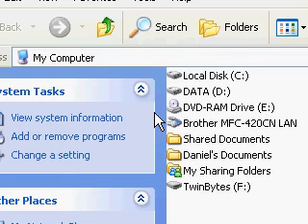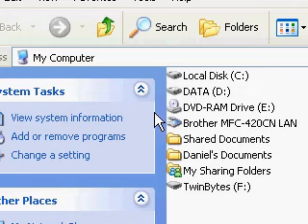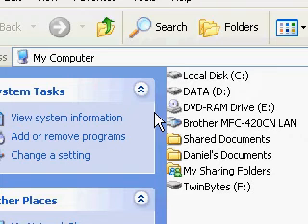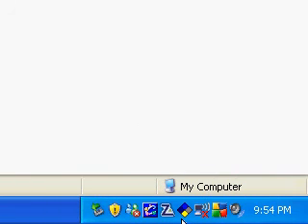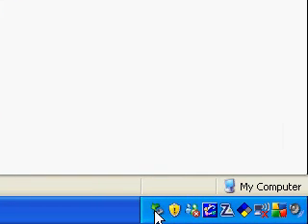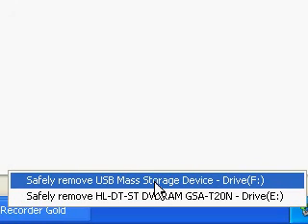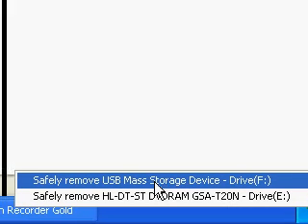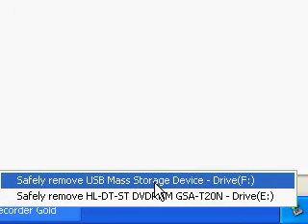Safely remove hardware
How to safely remove a USB hard drive or flash drive.